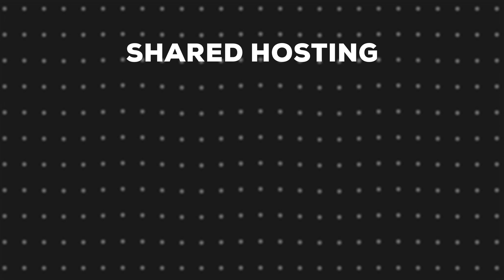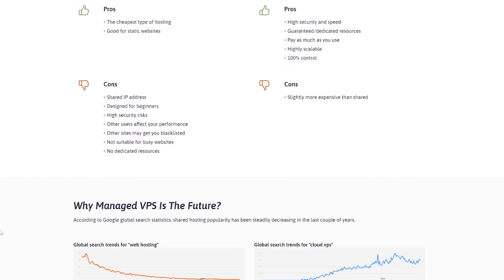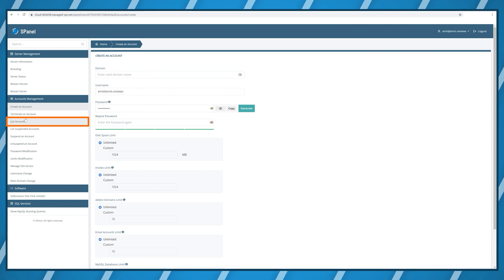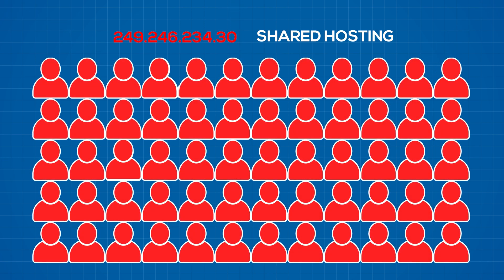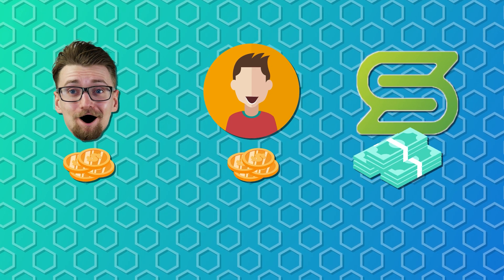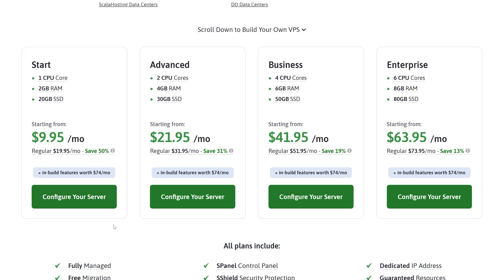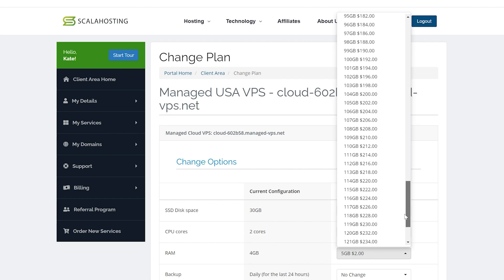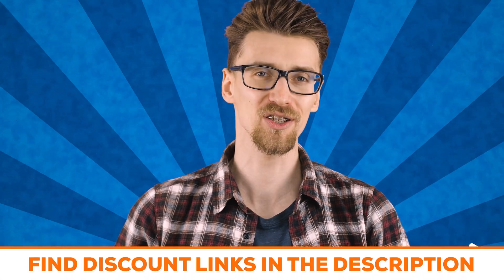ScalaHosting Review - Should You Choose Managed VPS Hosting?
In this ScalaHosting Review I test their platform to see if it's worth using for your site or should you stick with shared hosting over managed VPS.

ScalaHosting offers managed VPS services over the traditional shared web hosting that you might see with other providers. VPS stands for a virtual private server. So, instead of sharing your resources with other clients you'll have a personal web hosting environment. In the past, this used to be reserved to enterprises as it was expensive and hard to use. But now providers like ScalaHosting are actually making Managed VPS hosting cheaper, faster and more secure than ever. Considering the benefits it's definitely worth trying out.

00:00 - Intro
01:00 - Benefits Of Cloud
01:55 - Interface
05:55 - Performance
07:30 - Pricing
09:35 - Recommendation

In this ScalaHosting review I test out everything that new users seem to be afraid of when using a VPS: ease of use, performance and the cost of running your own server.

ScalaHosting is really easy to use since you're not dealing with any command lines, terminals or code. It uses a very similar (visual) user interface as most web hosting companies.

Since you're not really buying web hosting packages, you're jsut buying virtual server resources you always know EXACTLY how many resources you're using or how much you need. As a bonus you can always add or remove resources at will.

ScalaHosting pricing starts at $10/mo which is in line with more premium shared web hosting services. However, for the same price you're getting much better performance and you're not missing out on any features. If you're currently looking to start a website choosing managed VPS providers like ScalaHosting might save you a lot of troubles down the line.